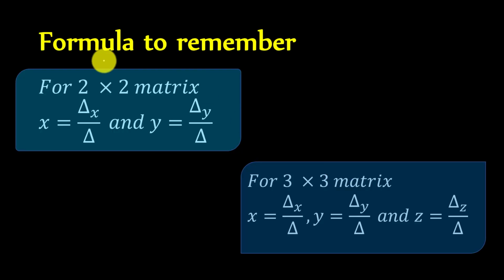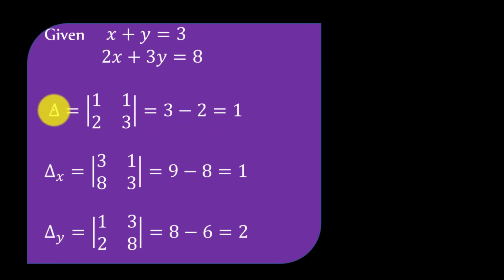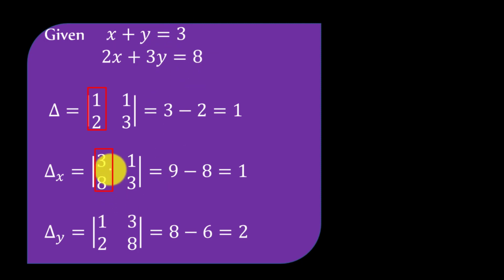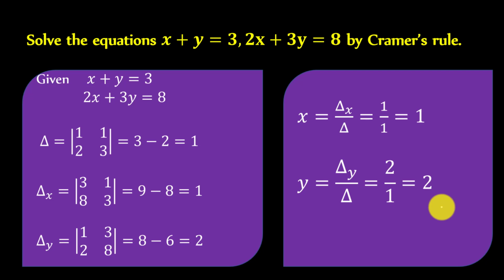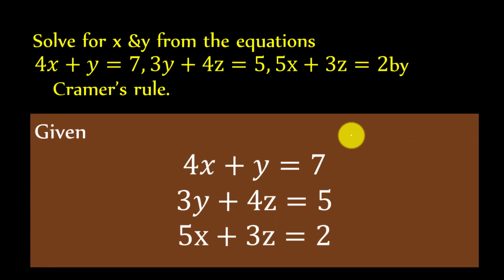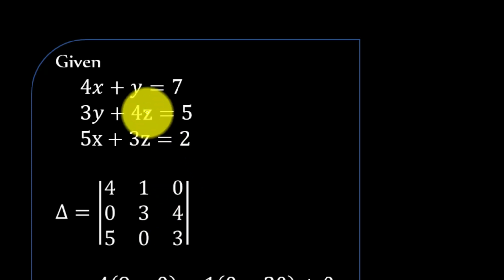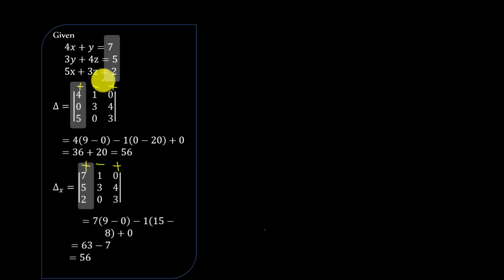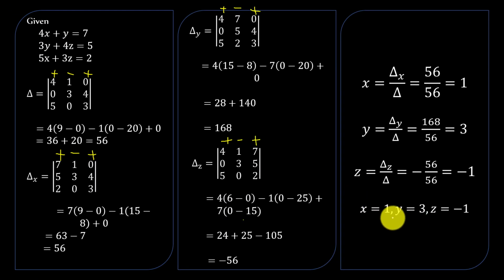Cramer's Rule - determinant method, Solve linear equation by the method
crammers rule - determinant method,

cramer's rule,

BEFORE THIS VIDEO JUST LEARN HOW TO FIND THE DETERMINANT EXPANSION